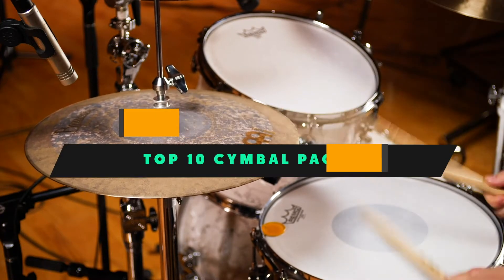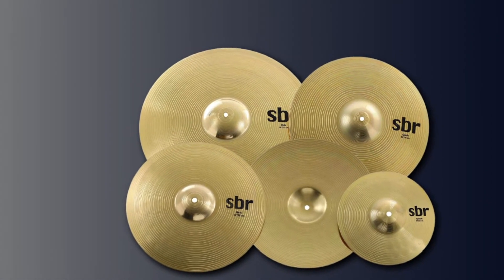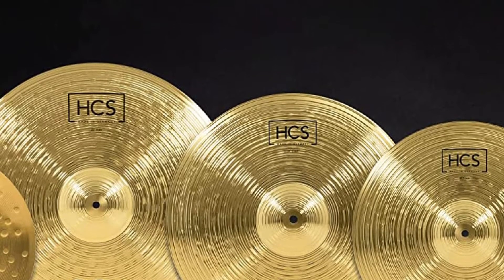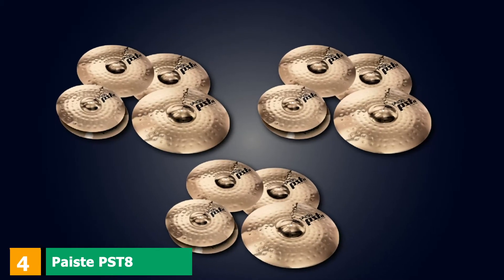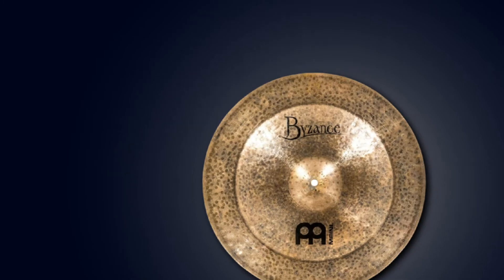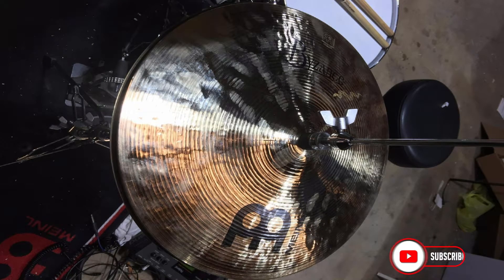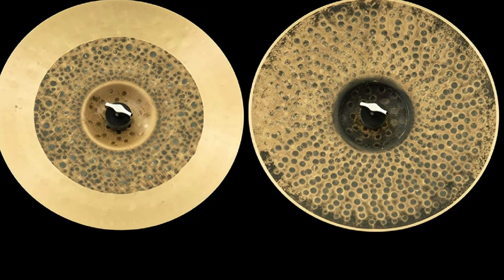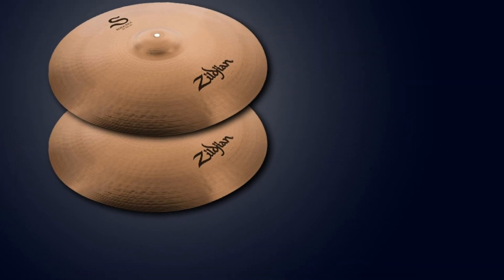Best Selling Cymbal Packs in 2025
Links Get From Here:

1 . Sabian Cymbal Variety Package

2 . Meinl Cymbals Super Set Box Pack

3 .  Zildjian L80 Low Volume cymbal set

4 . Paiste PST8 Reflector Rock Set

5 . Meinl Cymbals 17”/18” Double Down Stack

6 . Paiste Signature Cymbal Blue Bell Ride 22”

7 . Meinl Cymbals B14EQH 14” Equilibrium Hi Hat

8 . Paiste Signature Series Dark Energy MKI Hi-Hat Cymbal Pair 14”

9 . Zildjian 16” S Rock Crash Cymbal

10 . Zildjian 22” S Rock Ride Cymbal

Best Selling Cymbal Packs in 2024